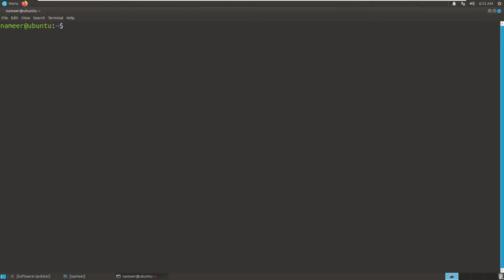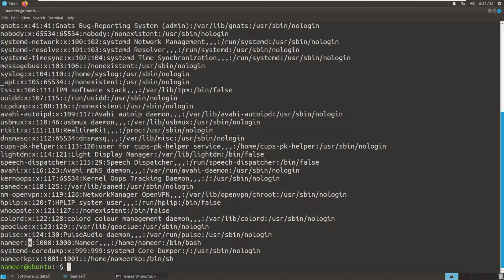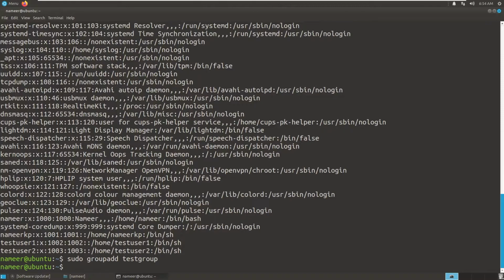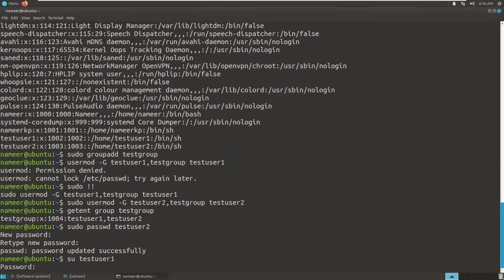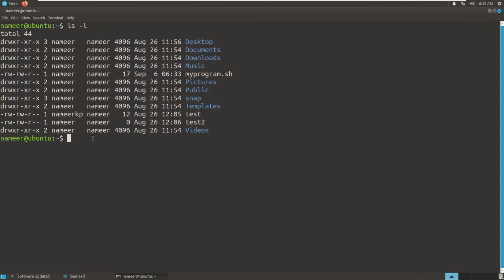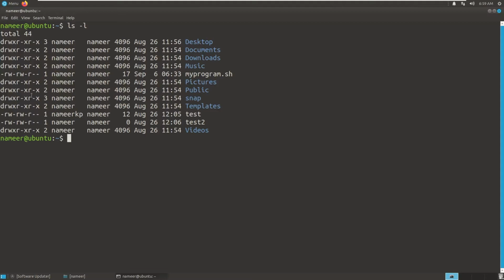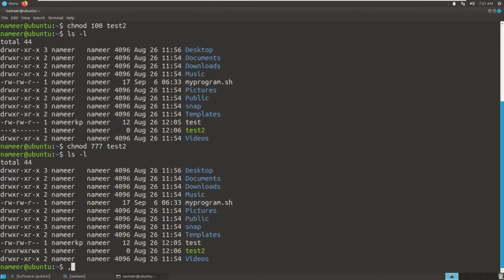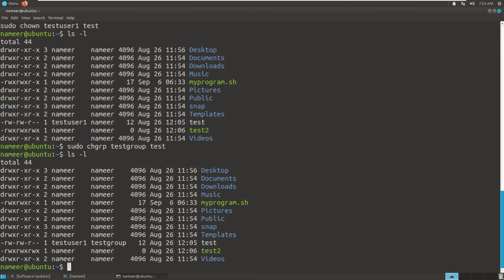Linux Terminal Mastery | Shell Scripting |File Permissions and User Management|Part-3